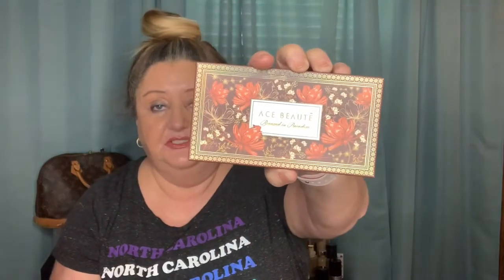🌟July BOXYCHARM🌟 Is this month a hunk of junk or a Prize?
Intro and Outro made with Intromaker from the Apple App Store.